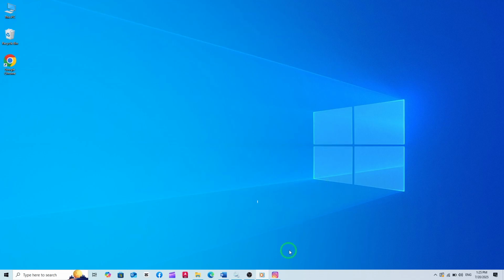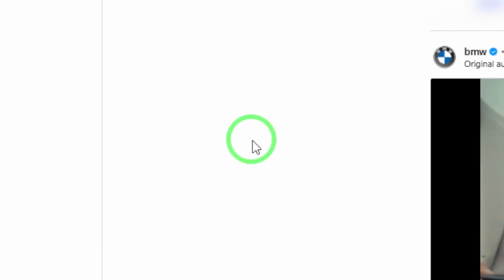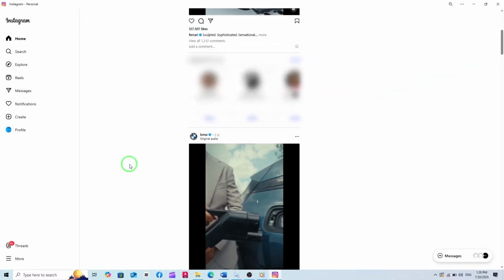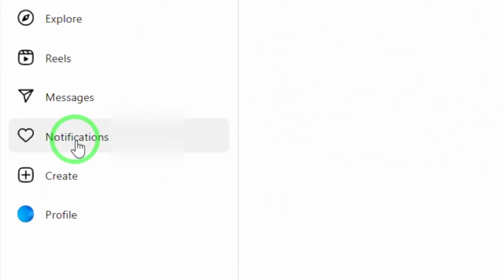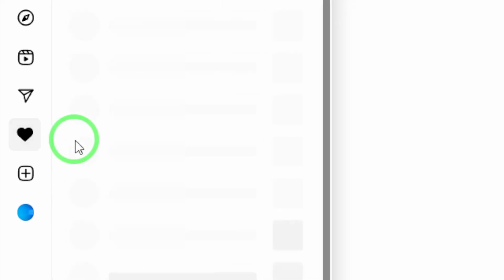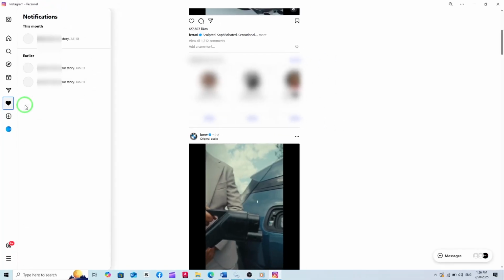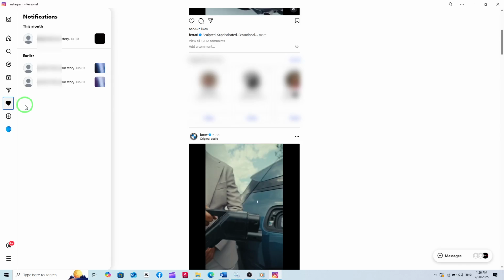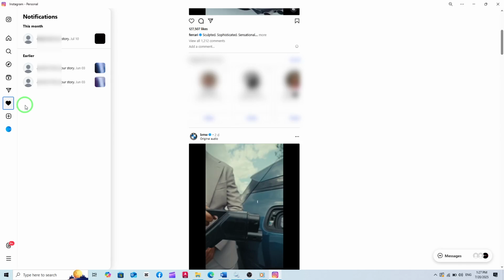How To Find Notifications Page On Instagram App On PC (New Update)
Learn how to find the Notifications page on the Instagram app using your PC after the new update. This step-by-step guide shows you the latest method to quickly access and browse your Instagram notifications, so you never miss any important updates or interactions.

1. Open Instagram app

2. Click on Notifications icon at the left menu

3. Browse the Notifications page-
Timeline:
00:00 Start
00:12 How to do it
01:05 End